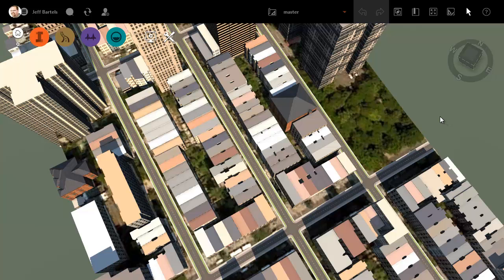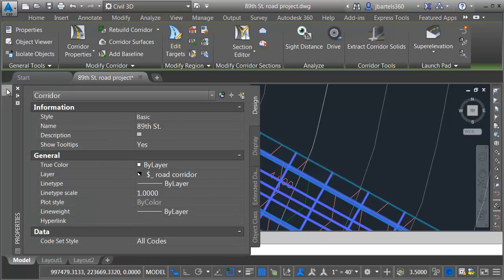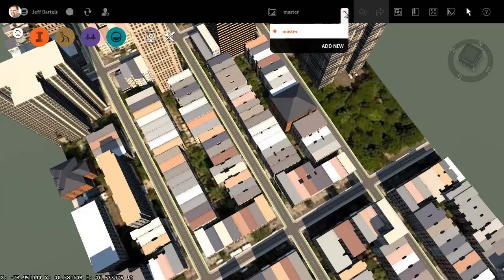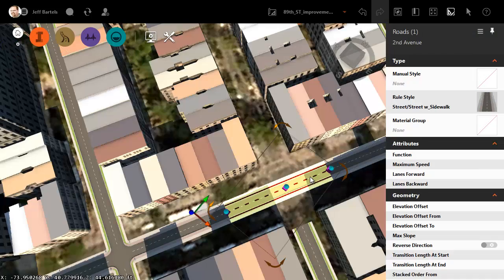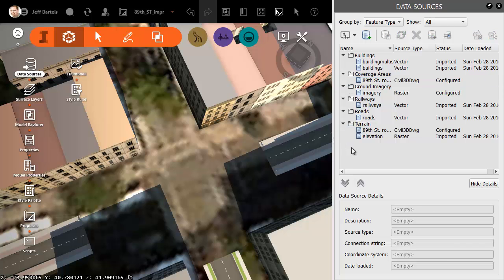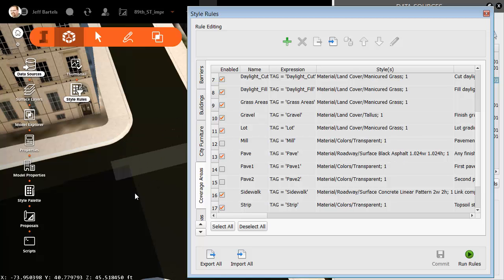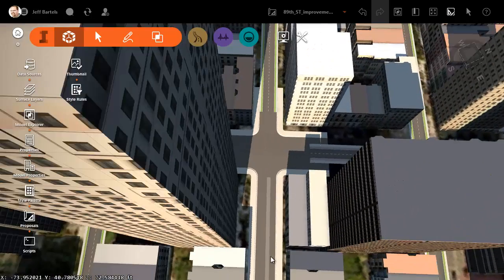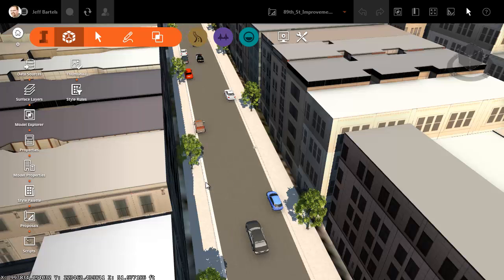Importing a Civil 3D corridor into InfraWorks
The trick to importing a Civil 3D corridor into InfraWorks is understanding the importance of the code set style.  The link codes within a code set style that have a render material assigned to them will create coverage areas when imported into InfraWorks.  In this session we'll take a closer look at how it works.